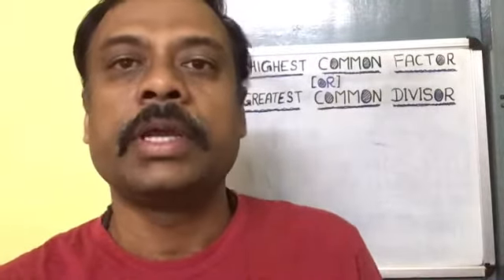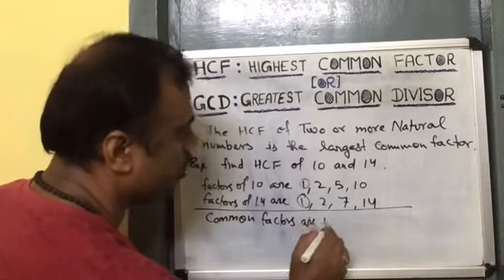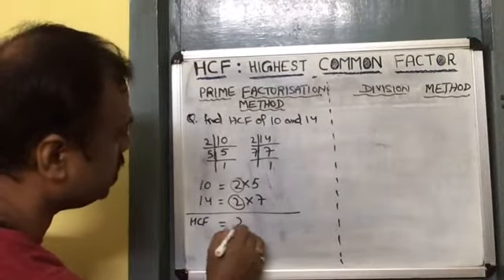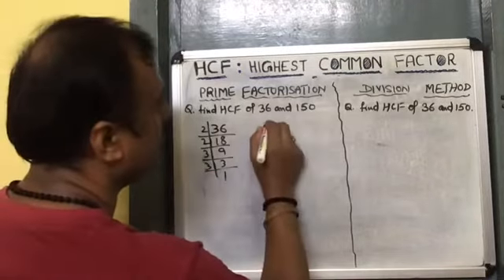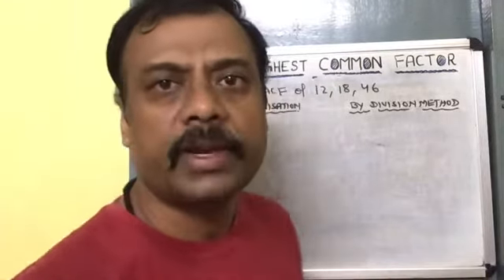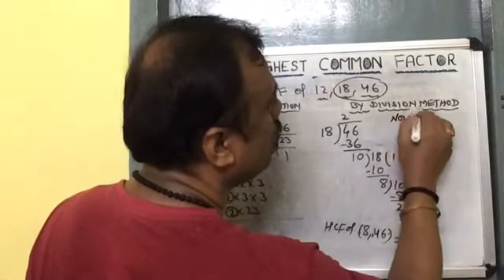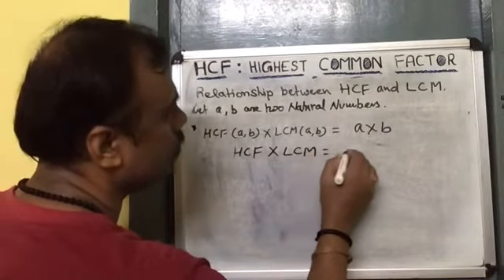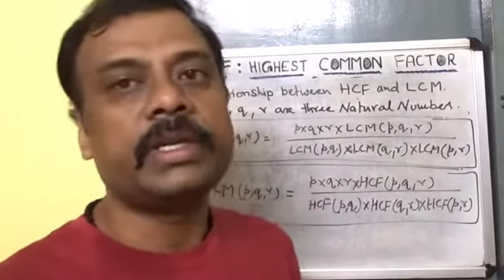HCF ( Highest common factor ) or GCD ( Greatest common divisor )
In this video you will know about HCF or GCD , and methods to find the HCF of given numbers.